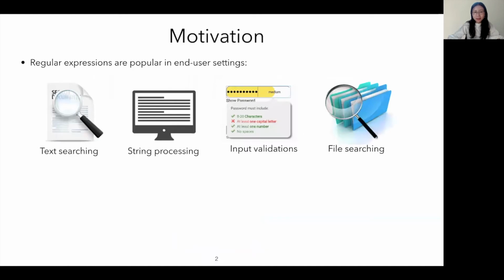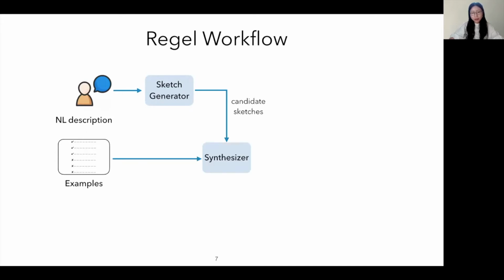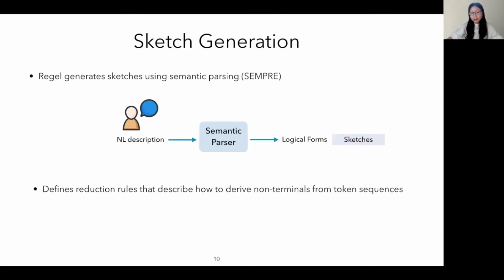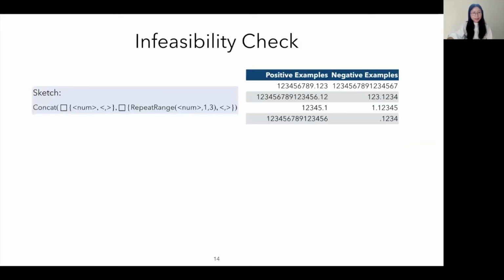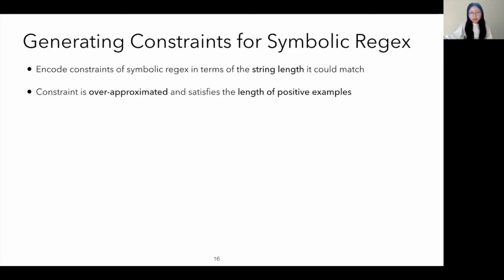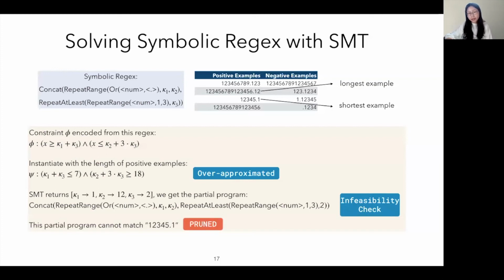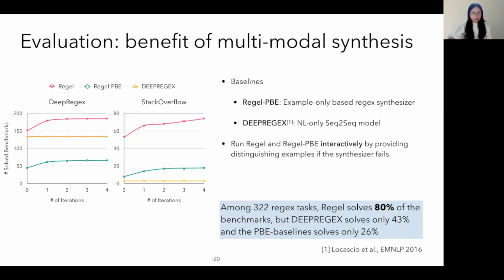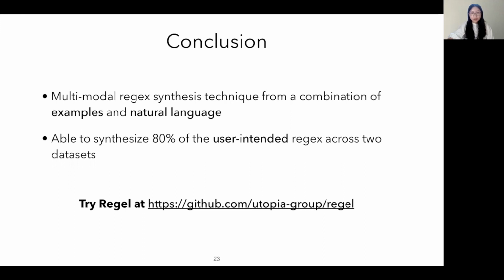Multi modal Synthesis of Regular Expressions